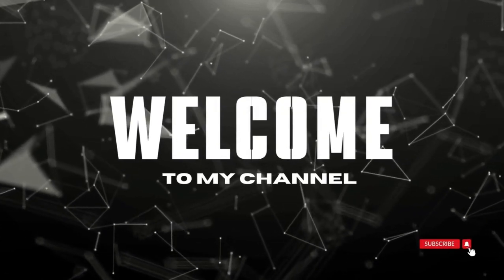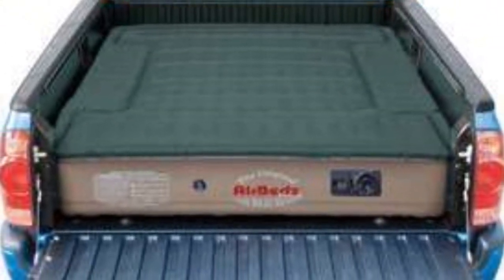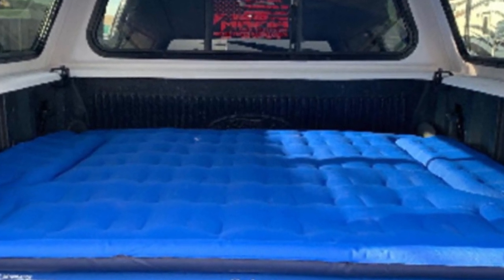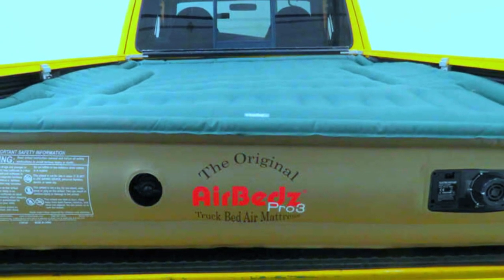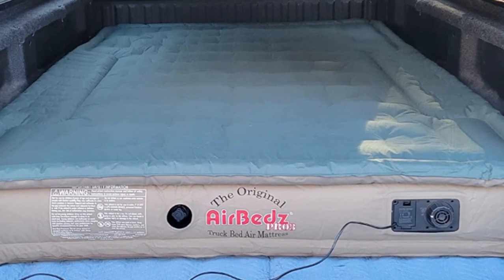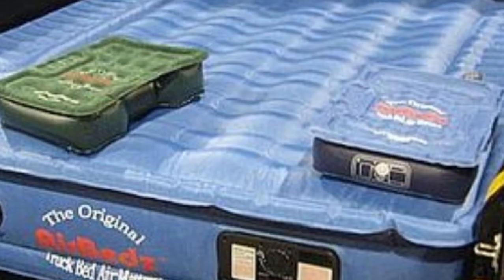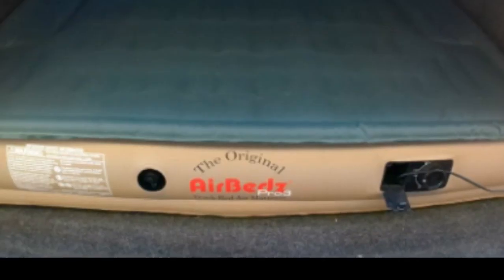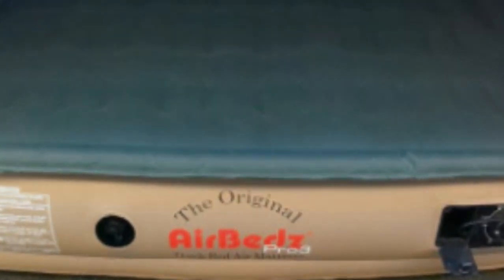Pittman AirBedz Pro3 Truck Bed Air Mattress in 2023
in this video we will show AirBedz Original Truck Bed Air Mattress with Built-in

in this AirBedz Original Truck Bed Air Mattress with Built-in Review, I cover everything from the beautiful appearance to the functionally of the item.

Program.